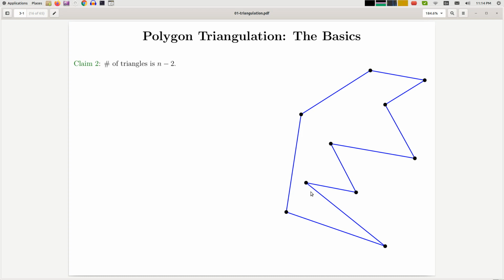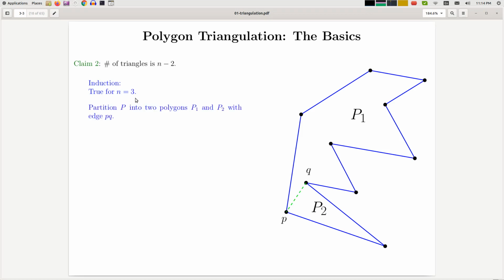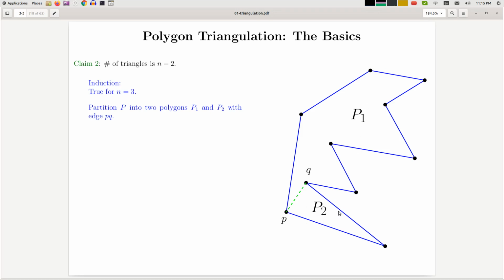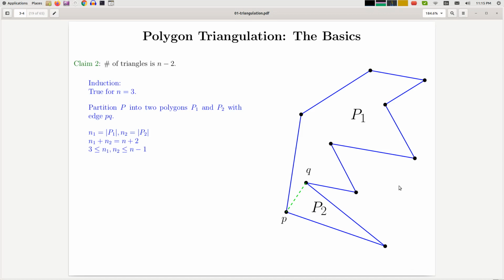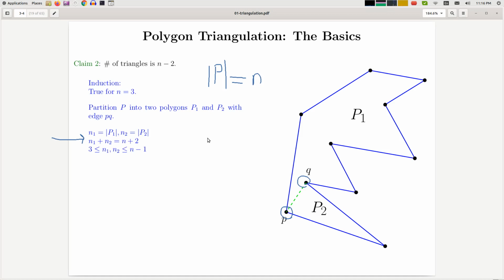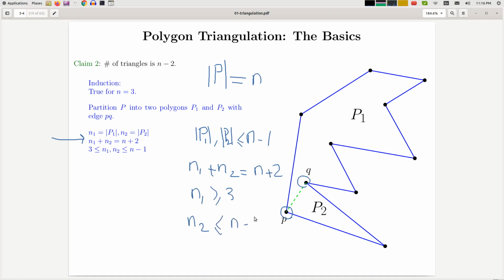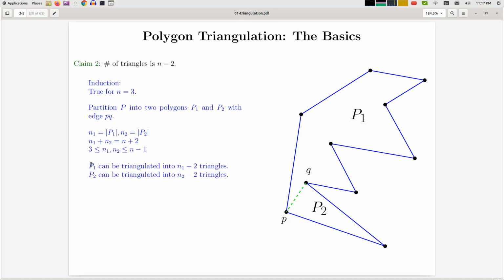04 11 polygon triangulation - number of of triangles